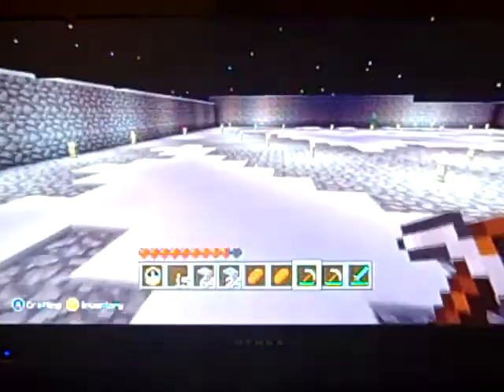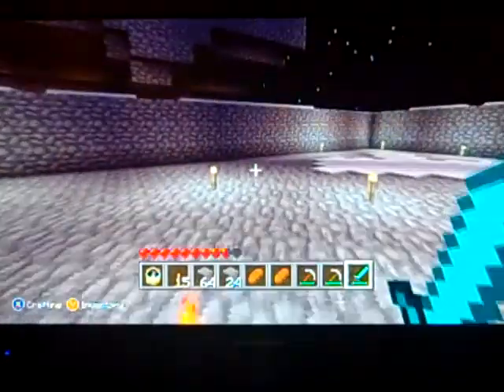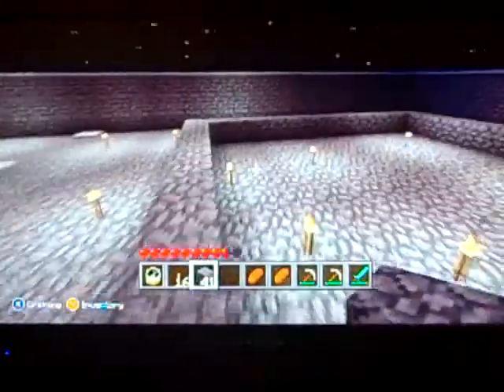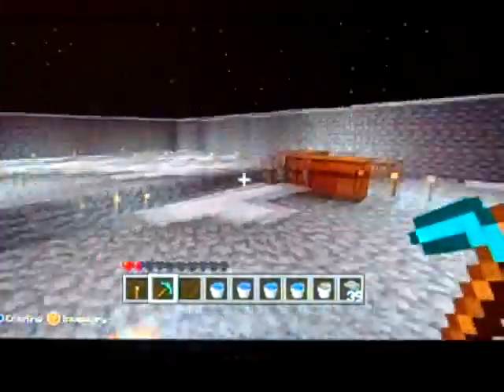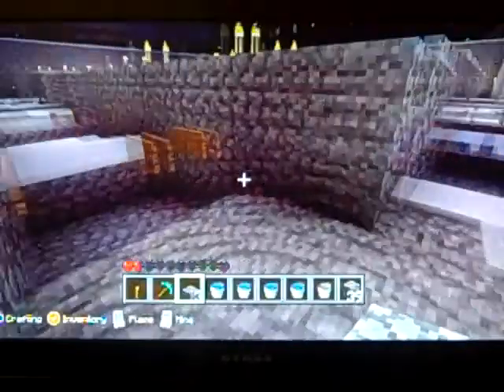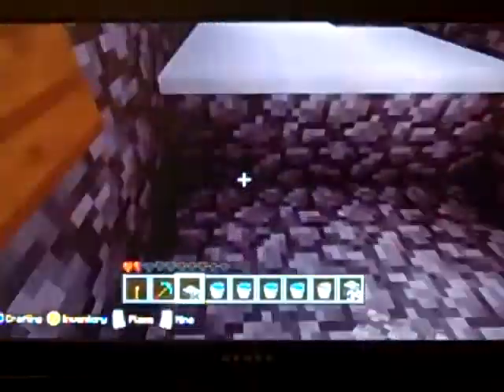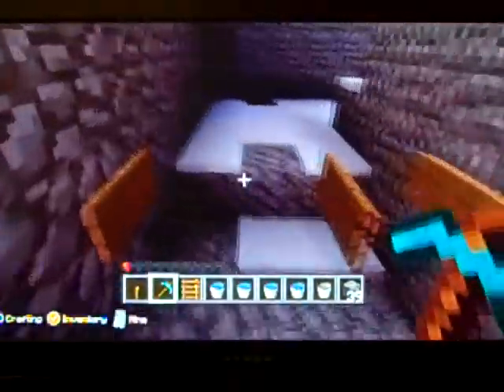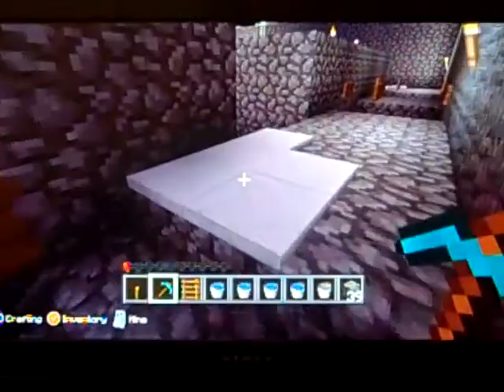Mob Trap Magic Part 1: The Room!